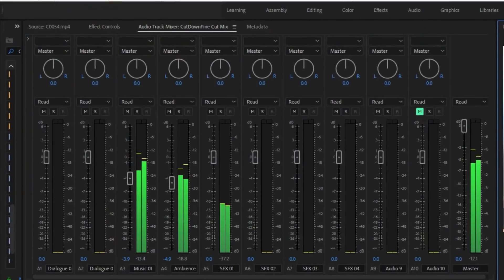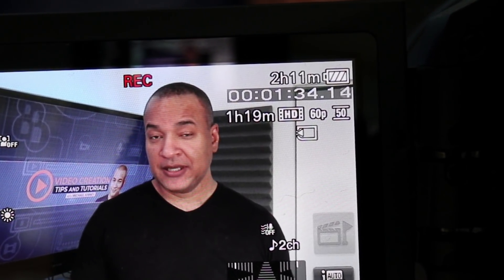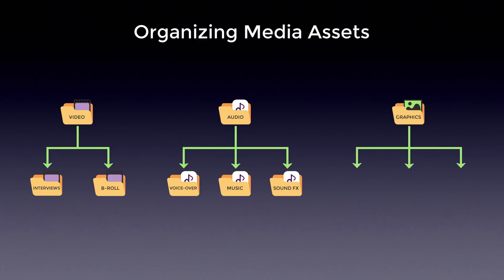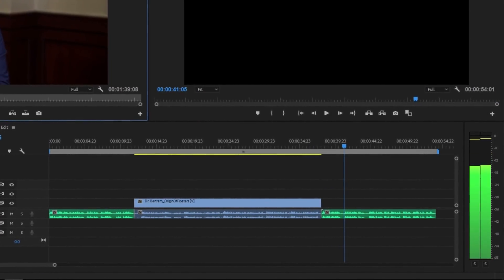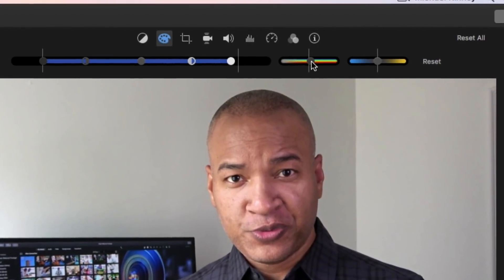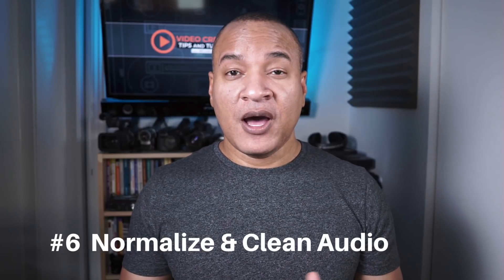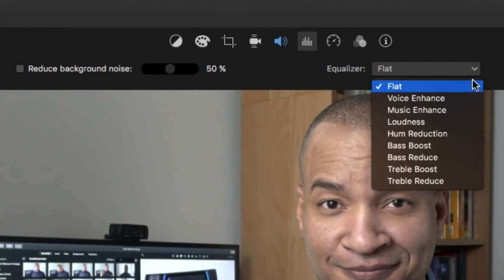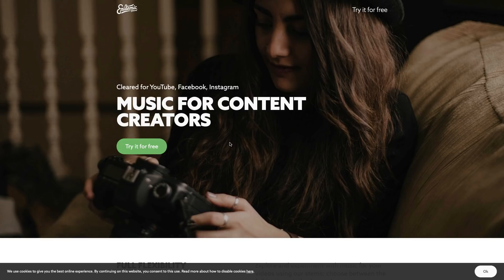10 Steps to Editing YouTube Videos Like a Pro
I show you a 10-step process for editing your YouTube videos like a pro, no matter what video-editing software you’re using. Video editing is a powerful, daunting, and time-consuming part of the video creation process. And that's on a good day! To edit efficiently and effectively you need a system, a workflow - so you can spend more of your time developing great content to grow your channel.

Camera: Sony a5100 Mirrorless Digital Camera

Lens: Sigma 19mm F2.8 EX DN Art (Silver) for Sony SE

Camera HDMI to USB 3.0 Capture: AJA U-TAP HDMI Simple USB 3.0 Powered HDMI Capture

Camera Microphone: RODE NTG-2

Microphone Stand: K & M Microphone Stand with Telescopic Boom Arm

Audio Mixer: Yamaha AG03 3-Channel Mixer

Lights: VILTROX L116T CRI95+ Super Slim Dimmable LED Light Panel